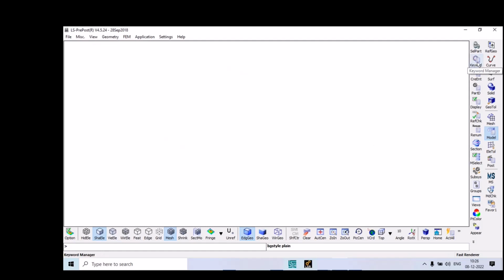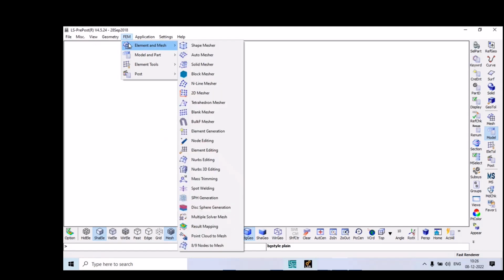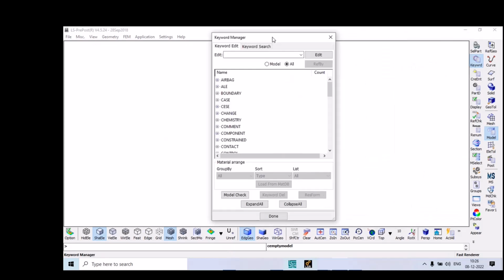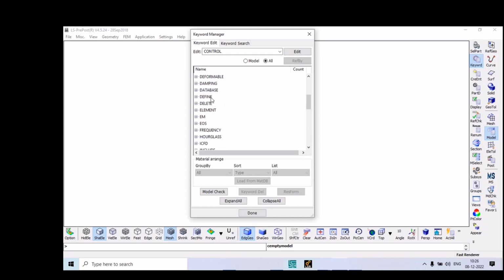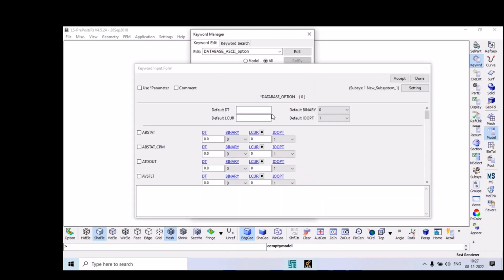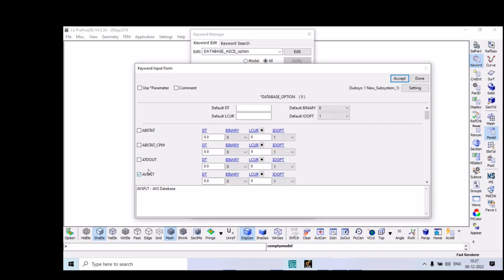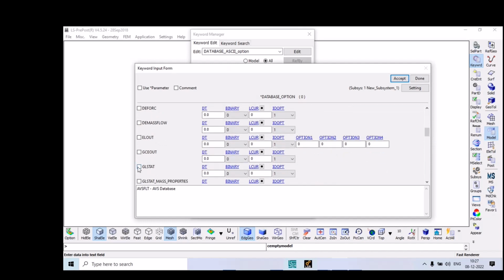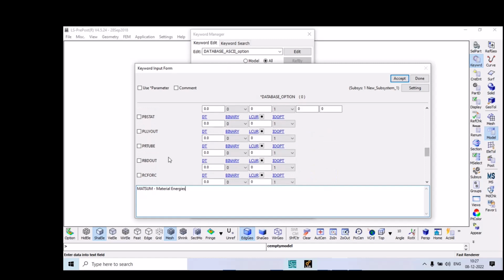Input types ASCII and MATSUM in Ls Dyna